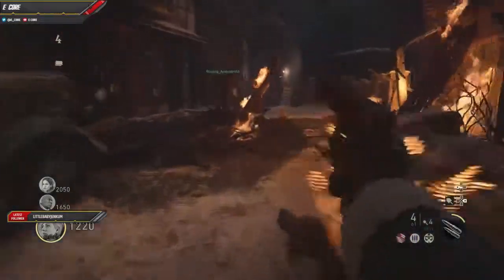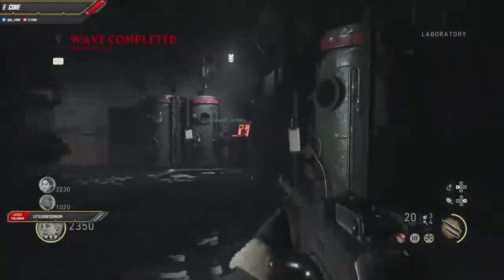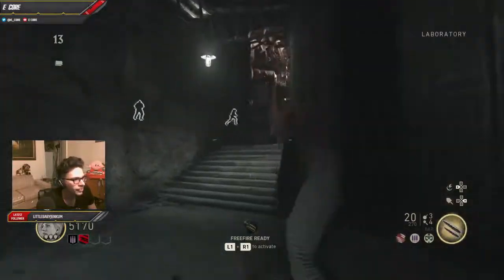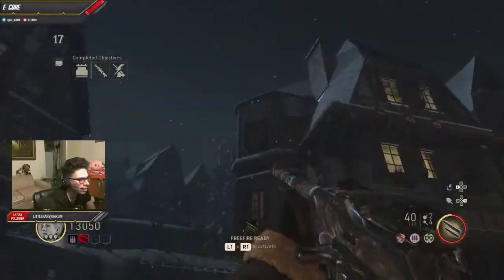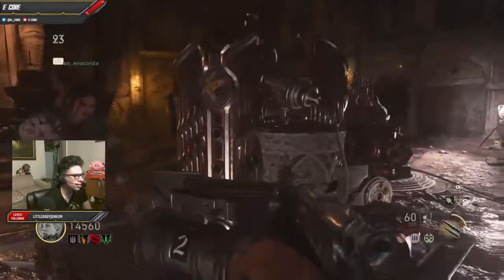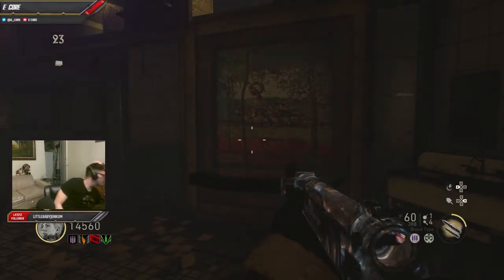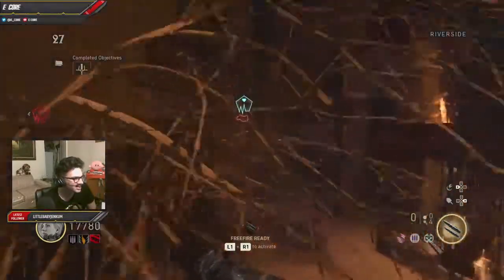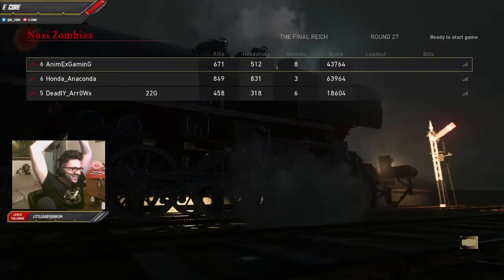FIRST TIME PLAYING ZOMBIES & COMPLETES EASTER EGG!!!?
PLZ LIKE THIS TOOK A LONG ASS TIME TO EDIT :)
Have a good ass day :D